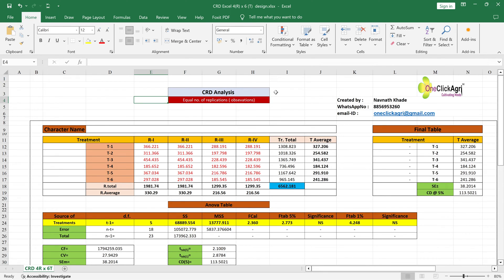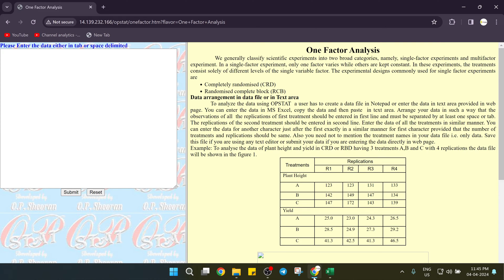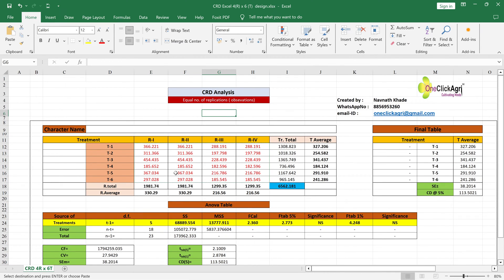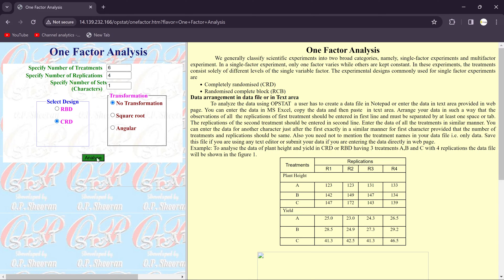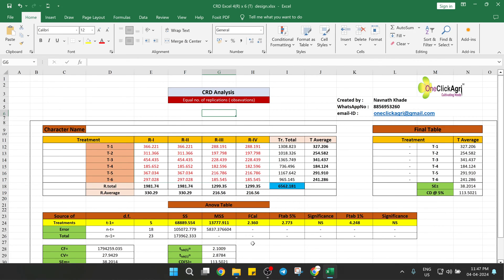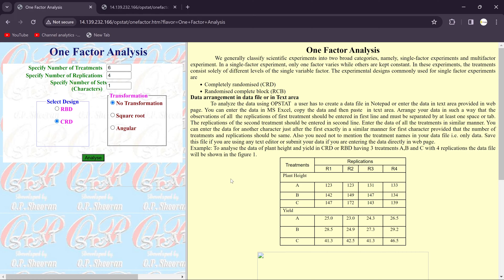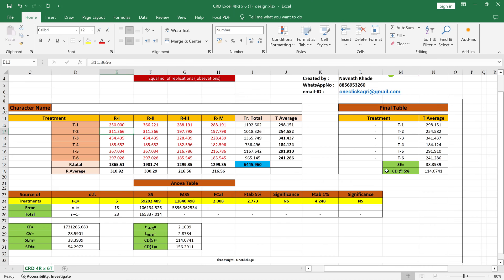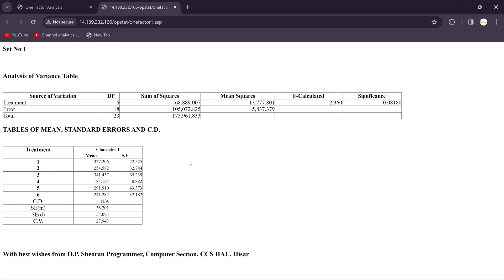opstat data analysis how to do data analysis in opstat single factor data analysis in opstat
single factor data analysis
Agriculture statistics
Agricultural statistics
rbd in statistics one way anova
Randomized Block Design (RBD) For Agricultural Research Analysis for M. Sc & PhD programme.
We are providing free of cost statistical analysis for M. Sc and PhD researchers at our OneClickAgri official website. It is a great opportunity to researchers to get familiar with different statistical analysis methods and models so, you will analyse your own research data at single click. It would helpful for the all who new in research. So, We humble request to all researchers please use given excel sheet for your data analysis.

data analysis of agriculture,

application of statistics in agriculture pdf,

analysis of agriculture in india,

agriculture dataset for data mining,

data mining in agriculture pdf,

data mining techniques for predicting crop productivity,

critical difference in agriculture statistics,

"introduction to agricultural statistics"
Agriculture statistical analysis,

Scholarly articles for Agriculture statistic analysis,

🔻We will provide Msc , PhD or any research data analysis 🔻

👉Design covered

RBD, CRD (equal / unequal), FRBD, FCRD, LSD, Correlation, DMRT, and all other designs and tests .

👉So if anyone want above analysis with critical difference comparison for each treatment superiority in particular parameter. We will provide that.

👉We provide excel sheet as well or direct data analysis in word.

👉if in data error is more then we will reduce the error in data i.e CV value

👉If need we modify the data as per your requirement or trend.

FCRD Data analysis
3 Factorial CRD Design
Agriculture factorial design
factorial fact
factorial ecology
factorial design in biostatistics
factorial
factorial design in statistics
factorial group design
factorial design optimization
factorial designs pdf
factorial trial
what is statistical design
factorial design
factorial experimental design
factorial randomized block design
factorial design anova
factorial of 5
factorial
factorial number
rbd design example
rbd design in agriculture
crd design in statistics
crd design solved example
crd design in agriculture
crd and rbd in statistics
rbd full form in statistics
design of experiments statistics
normal cdf statistics
statistical design example
what is cdf in statistics
factorial crd design
factorial crd anova
factorial crd analysis online
factorial crd in spss
two factorial crd
2 factorial crd RBD
factorial in crd
factorial design example
factorial design explained
what is a factorial design
3 factorial combinations
factorial crd anova
two factorial crd
crd factorial design
two factorial completely randomized design
3 factorial completely randomized design
2x3 with two replication factorial design
two factorial randomized block design